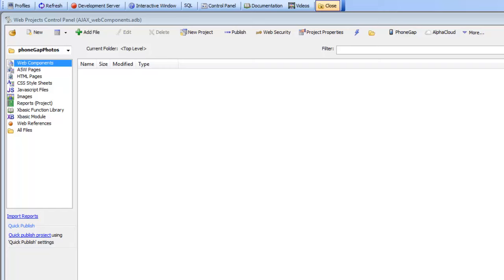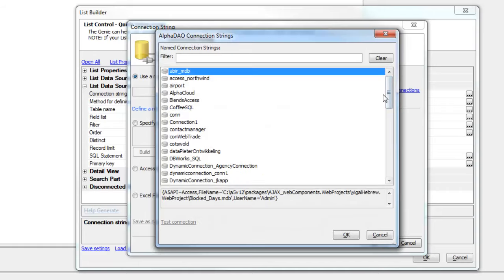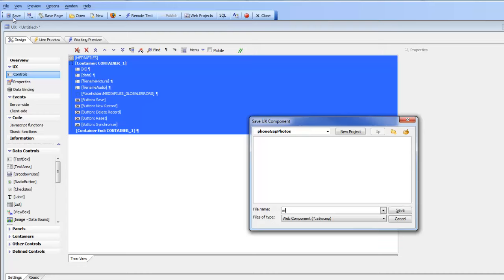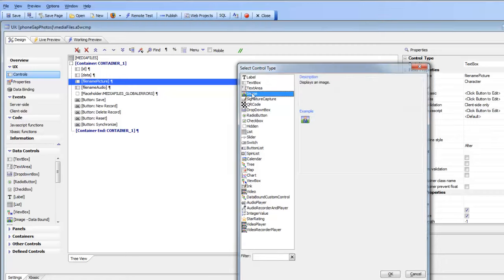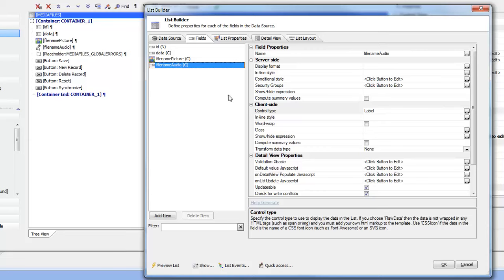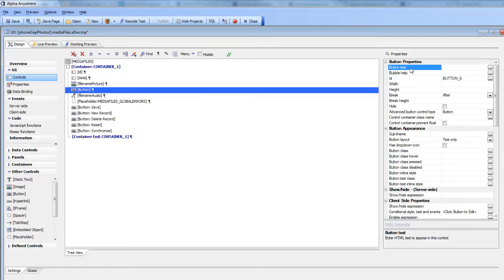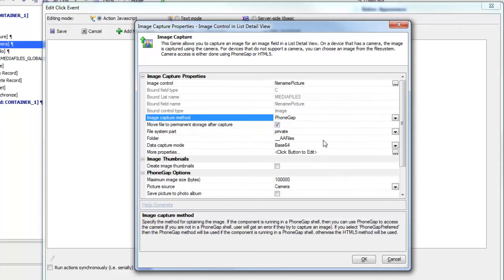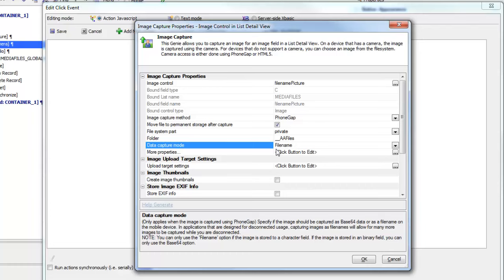AA Phonegap MediaFiles Tutorial Part 2 - How to Build Your UX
AA Phonegap MediaFiles Tutorial Part 2 - Building The UX .